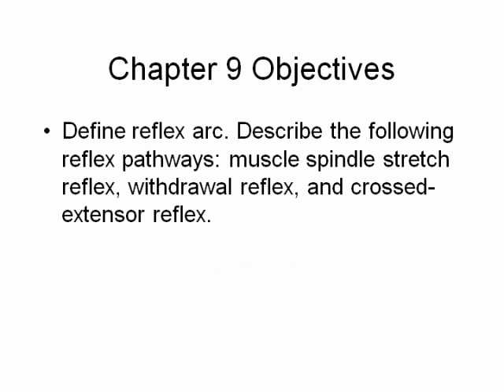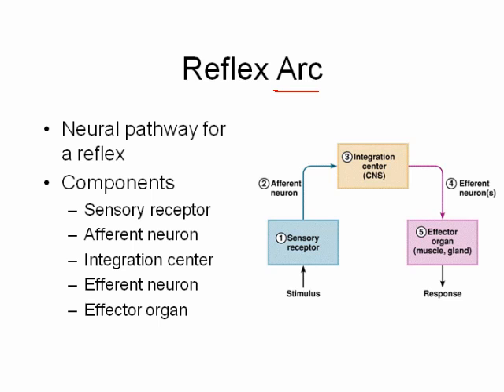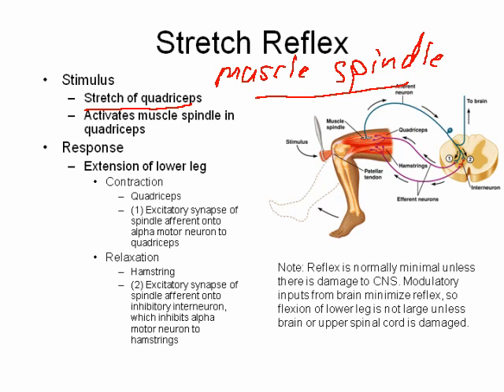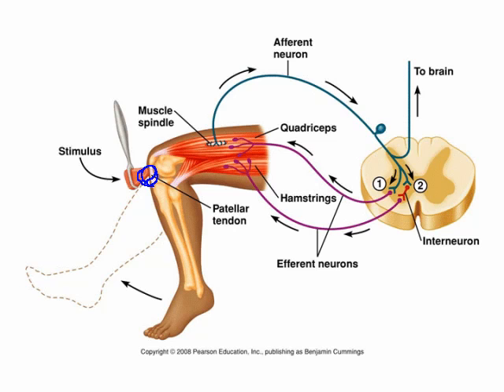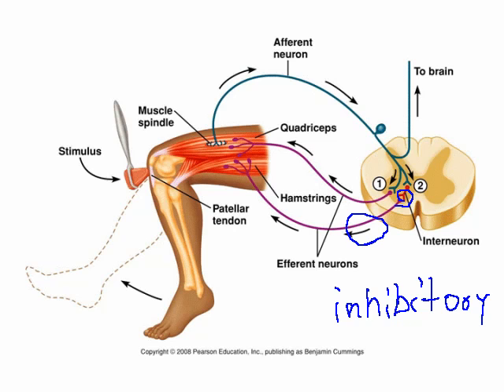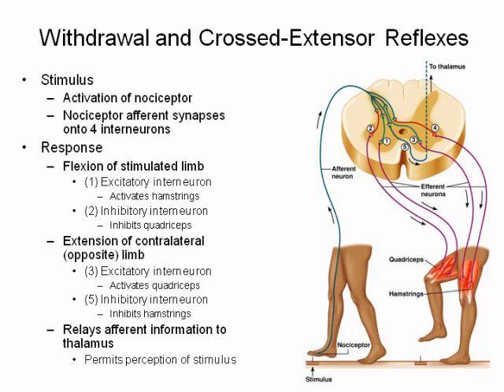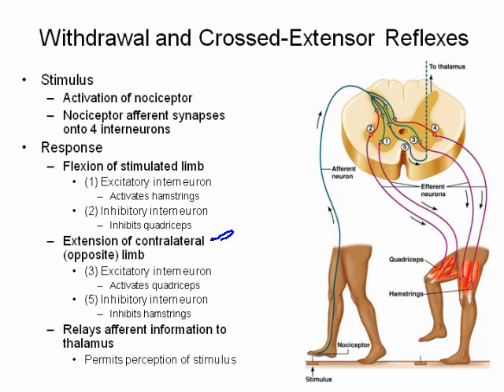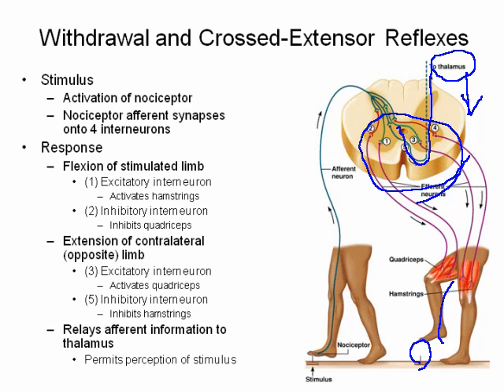Human Physiology Chapter 09